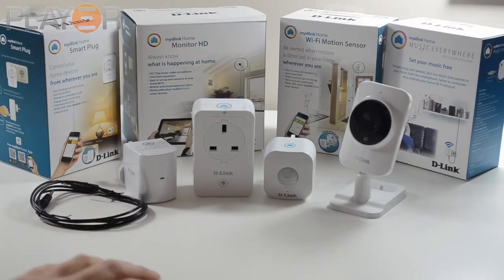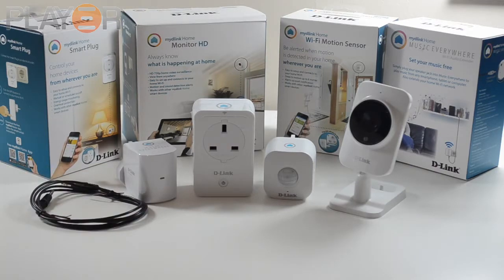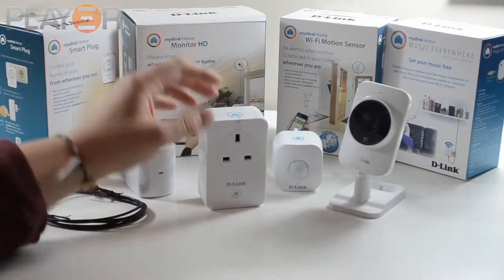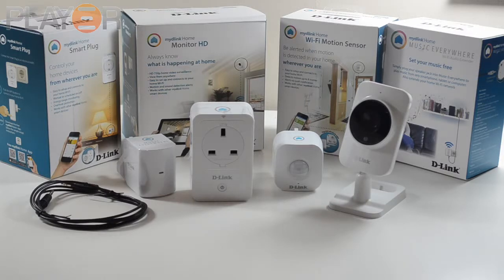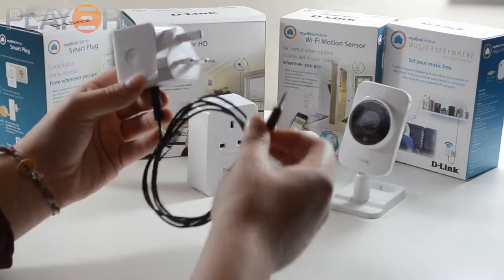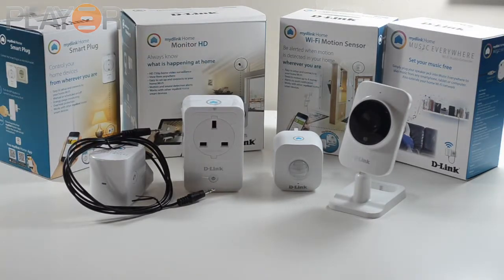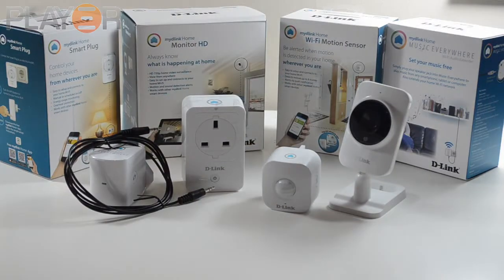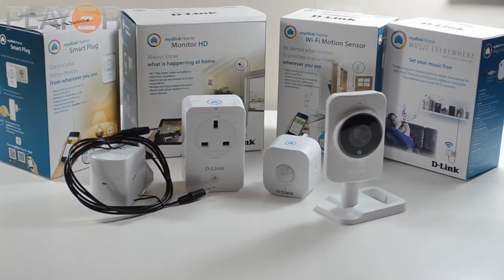D Link mydlink Home Smart Home HD Starter Kit overview Play3r